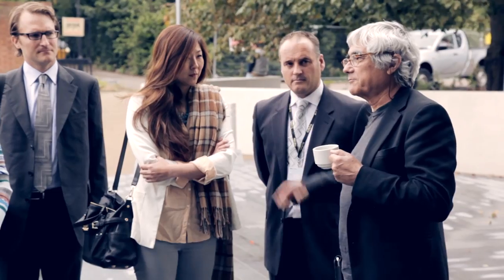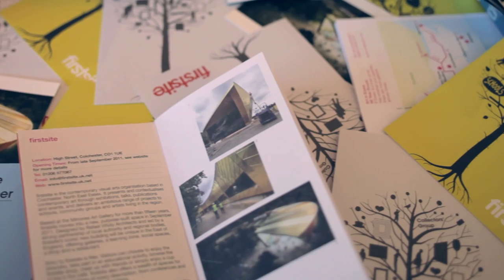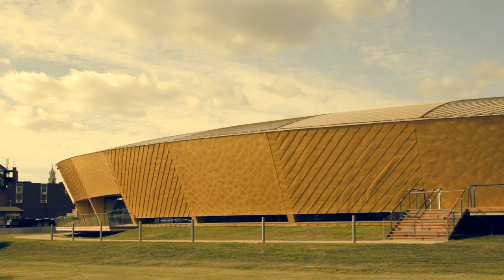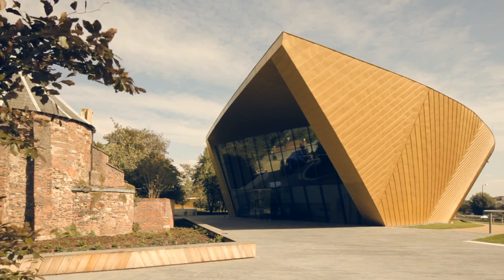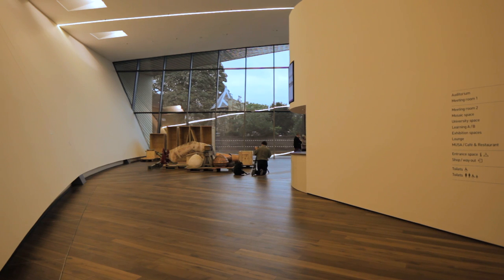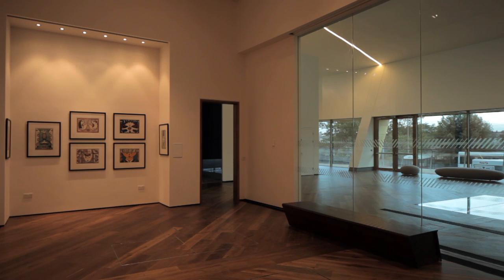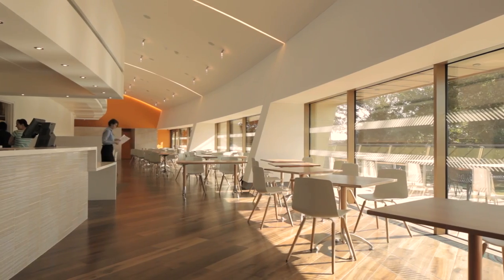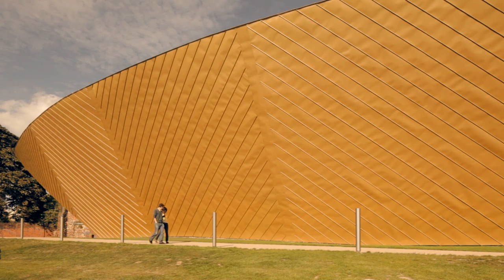firstsite by Rafael Viñoly Architects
In this movie, architect Rafael Viñoly talks to Dezeen about firstsite, a visual arts centre wrapped in golden metal that he has completed in Colchester, England.